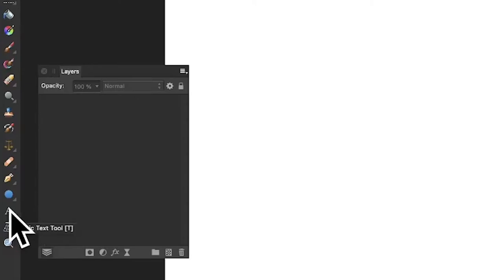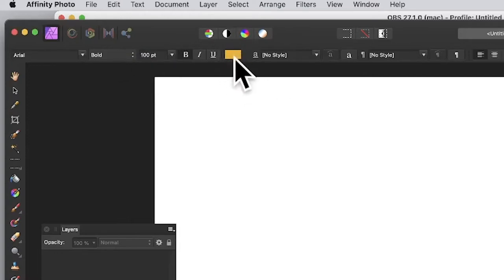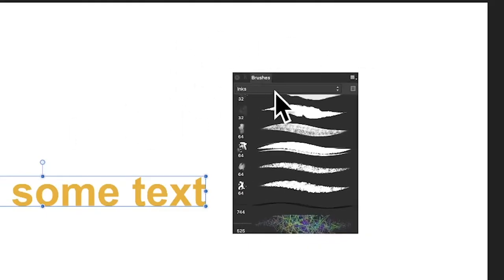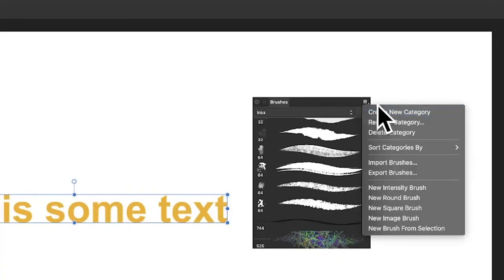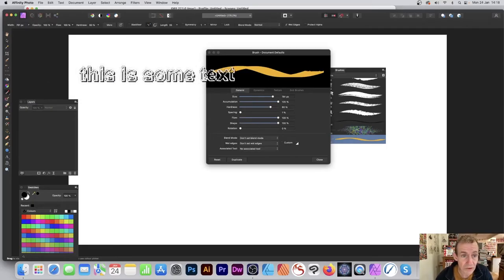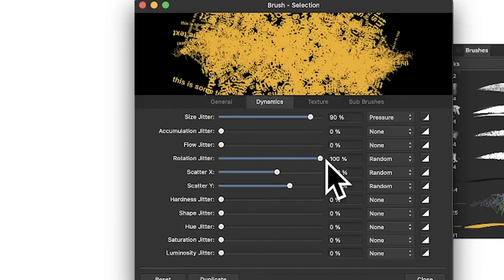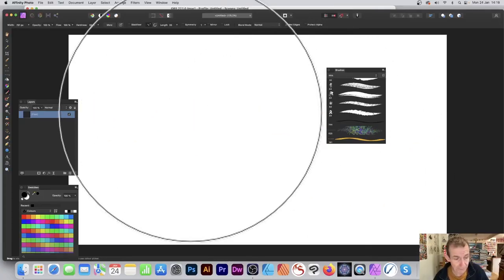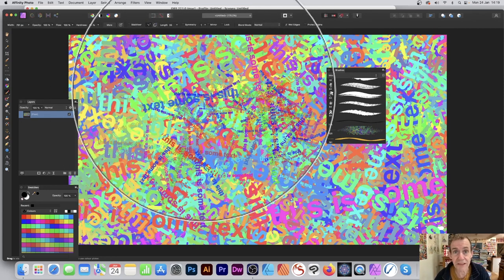Affinity Photo : How To Text Brush Creation Tutorial | Graphicxtras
In this video, you learn how to create a very basic Affinity Photo text brush to apply to your image - create 1000s of different text brush designs using this approach